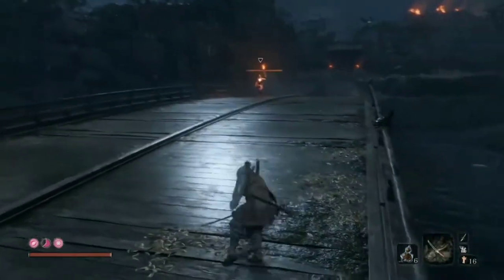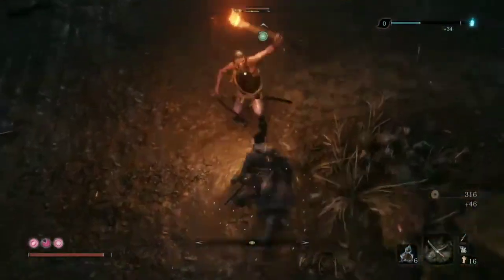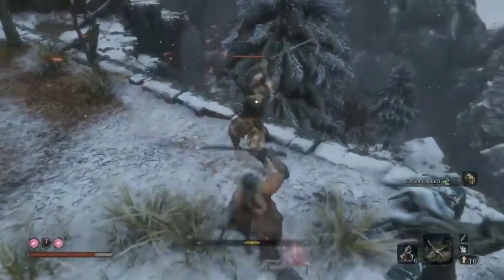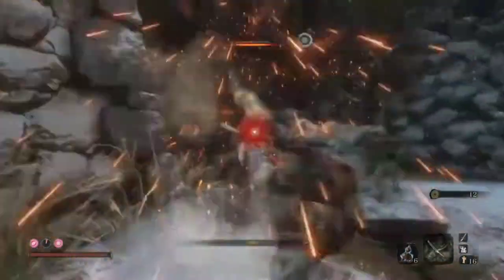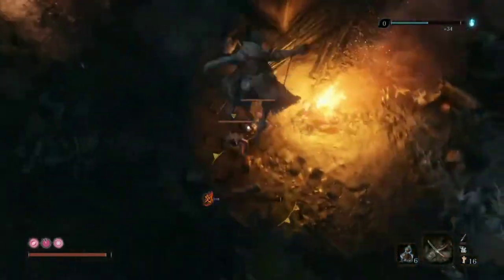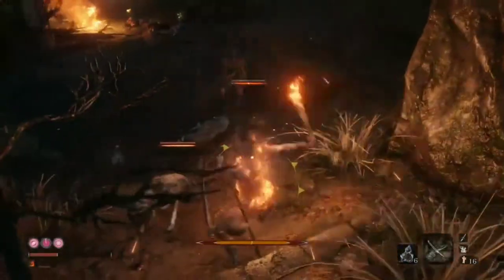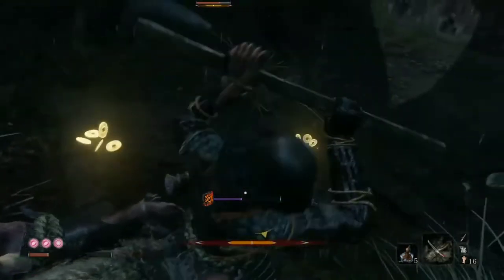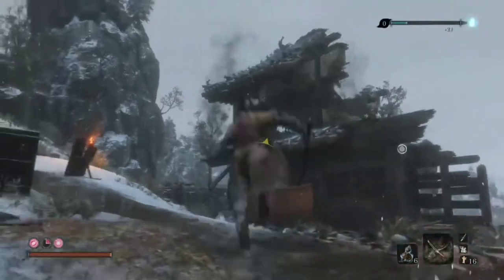Sekiro: Shadows Die Twice Review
In today's video, I'll be reviewing Sekiro: Shadows Die Twice and hopefully help you understand weather this is your type of game or not.